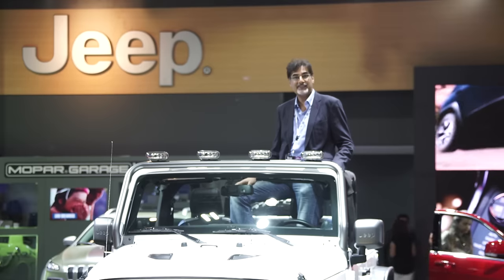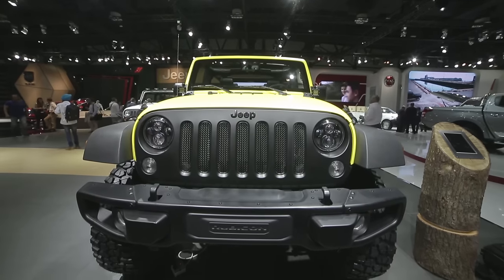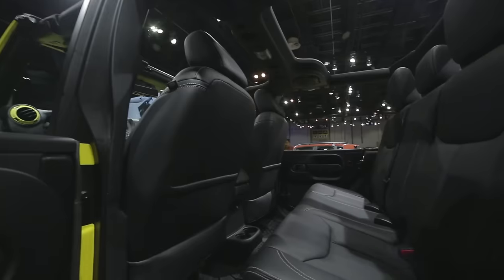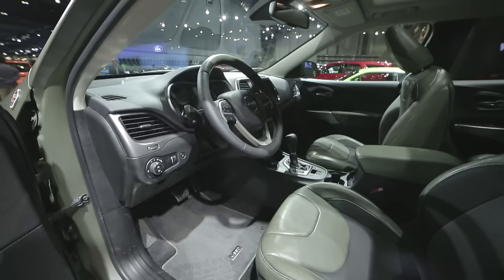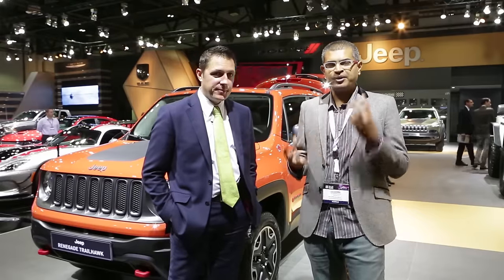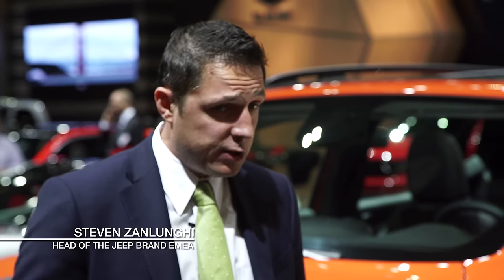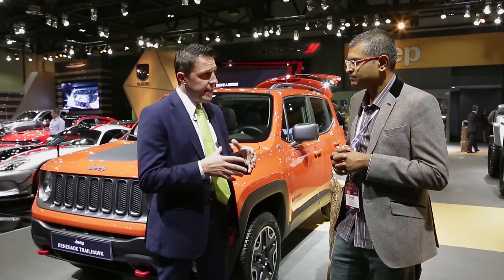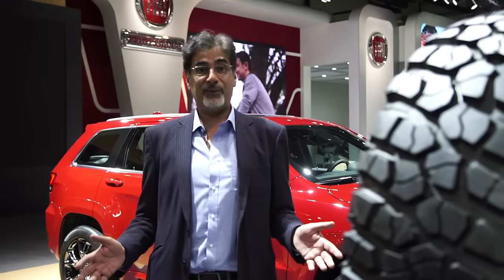2015 Dubai Motor Show: Jeep Wrangler, Renegade & Cherokee Krawler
Spectacularly cool Jeeps (and Rambo) put in an appearance at the 2015 Dubai Motor Show. See our stand coverage - no knives were hurt during the making of this video.